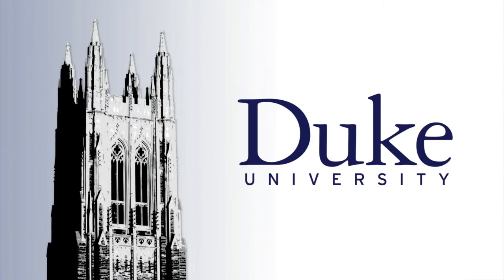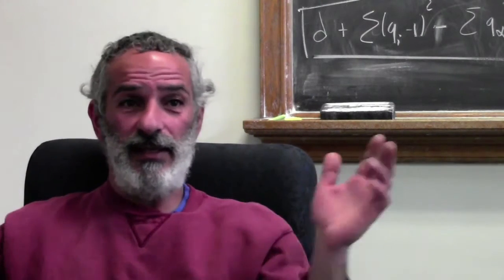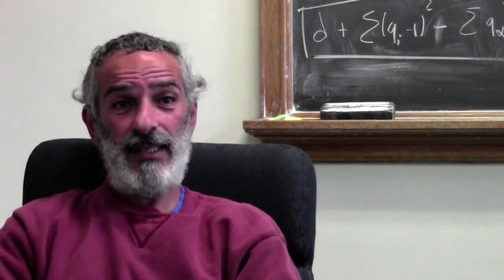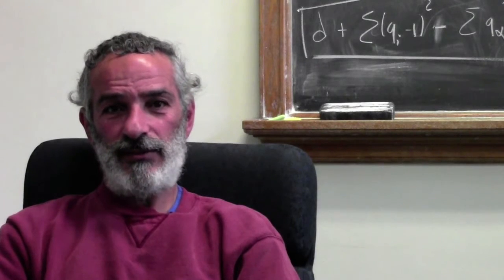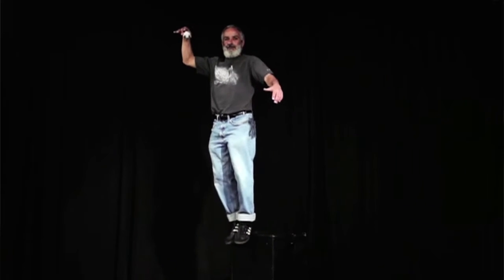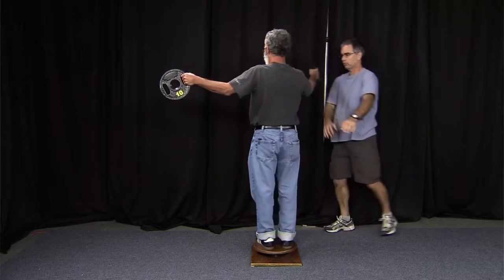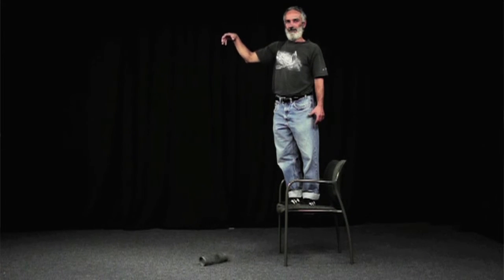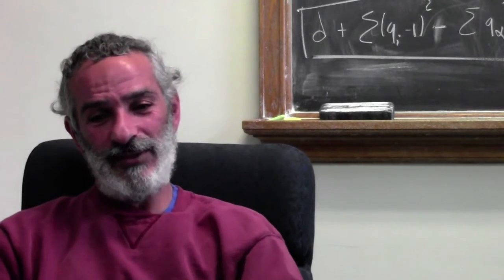Duke Coursera Faculty Voices